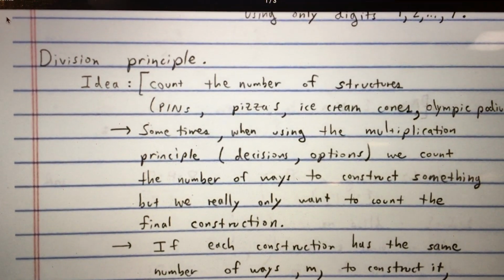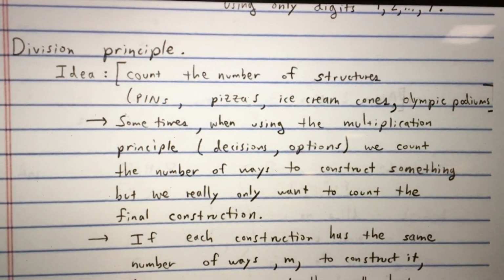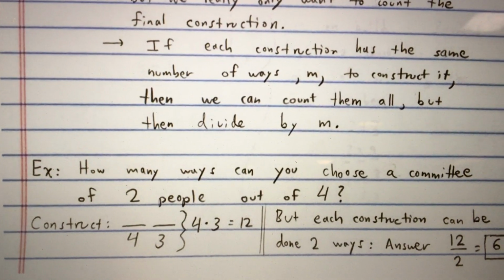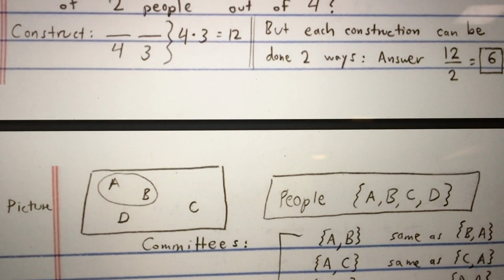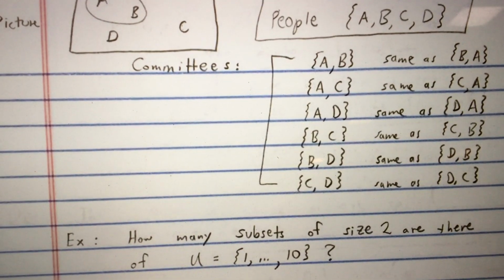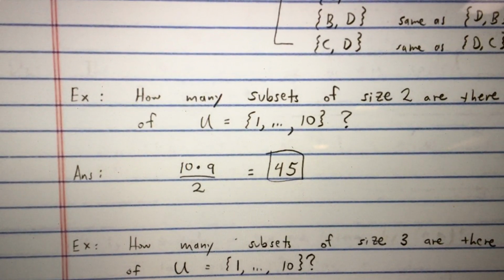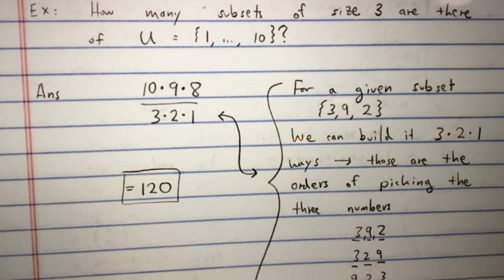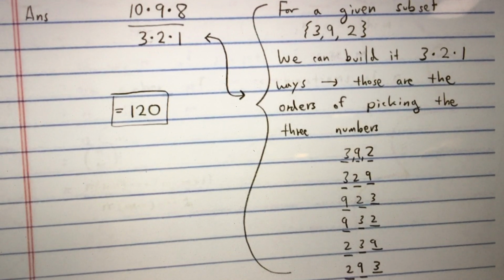Counting pt. 10 Comb. ch. 2 (Disc. chp. 9)